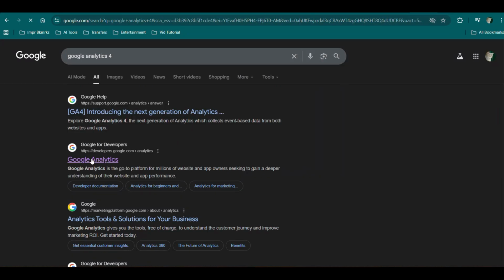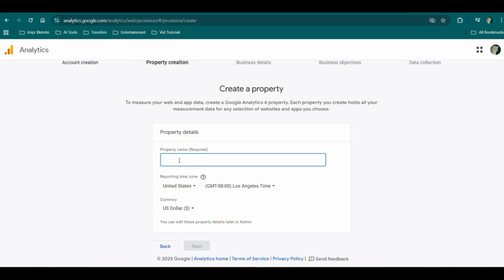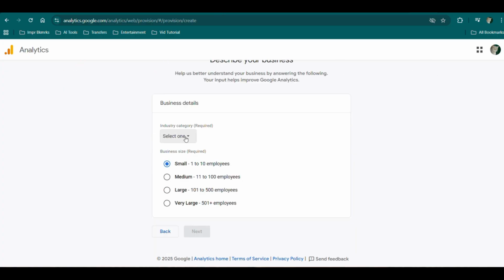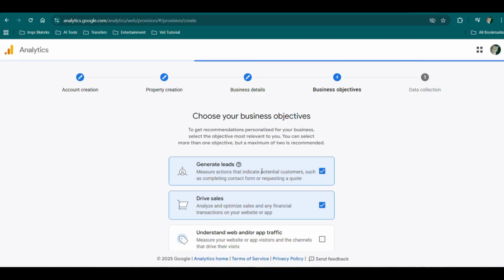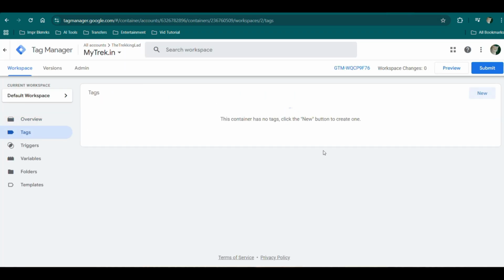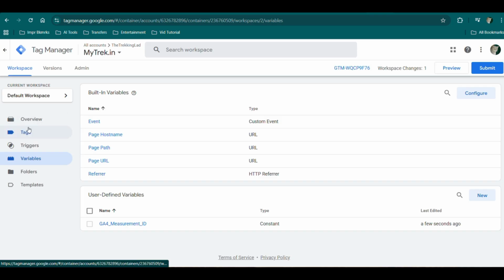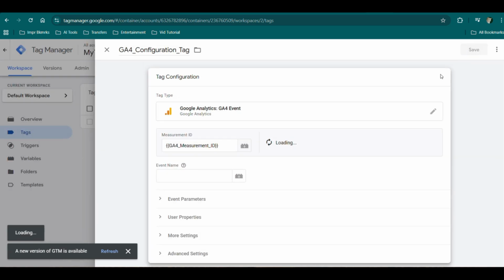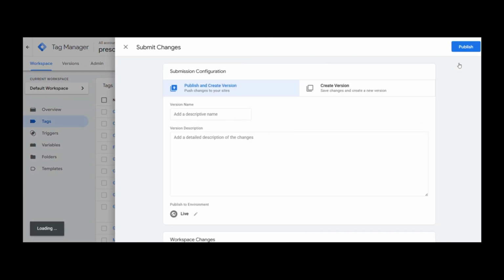4. Create Google Analytics 4 (GA4) Account and Install its Code on the Website - 04 Dec 2025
Create Google Analytics 4 (GA4) Account and Install its Code on the Website - 04 Dec 2025